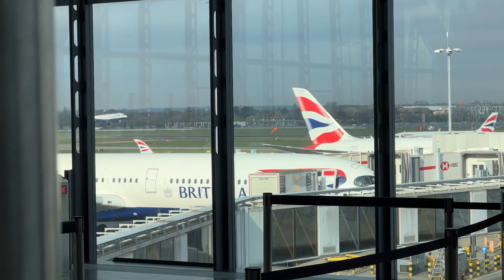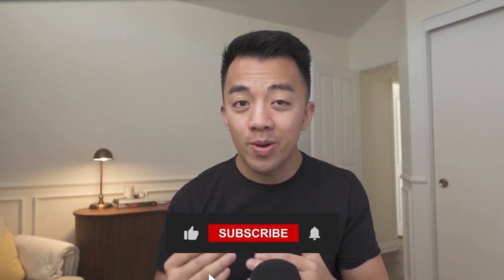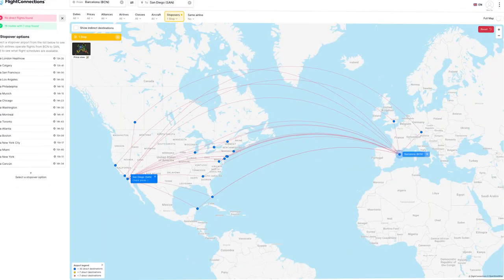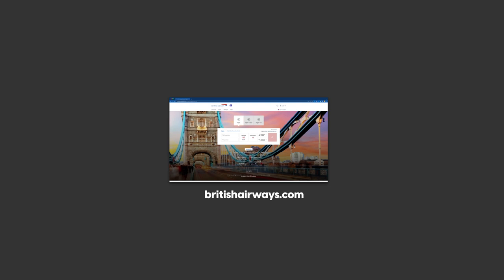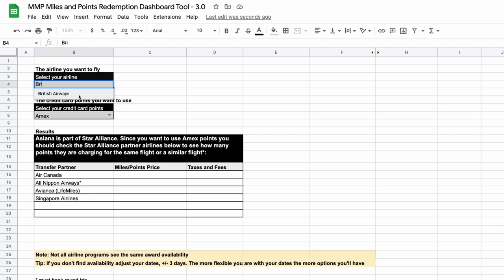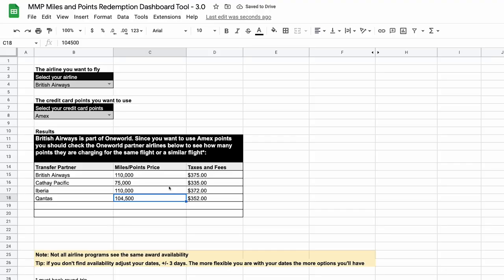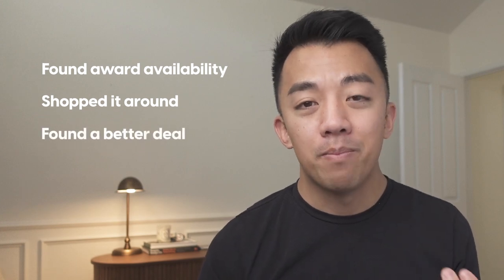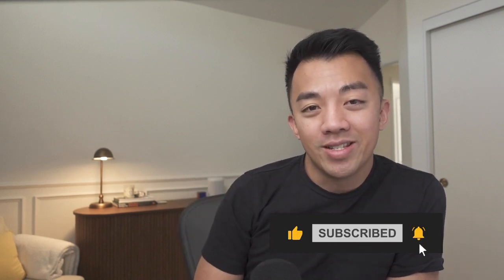How to Fly British Airways Business Class with Credit Card Points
British Airways' newest business class product is the Club Suites on their Airbus 350. We got to fly it coming back from Barcelona to San Diego.

Instead of transferring 110,000 American Express Points to British Airways to book the flight. I transferred 75,000 Amex points to Cathay Pacific to book the same exact flight!

That's the benefit of earning flexible transferable points like American Express Membership rewards points.